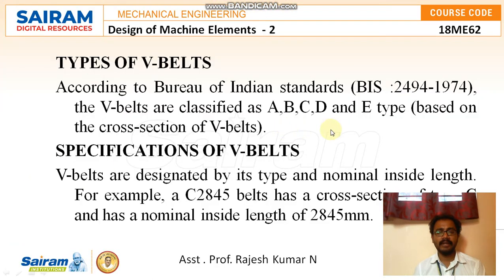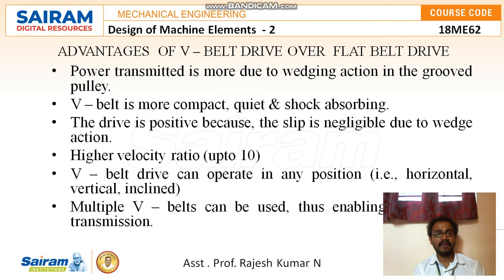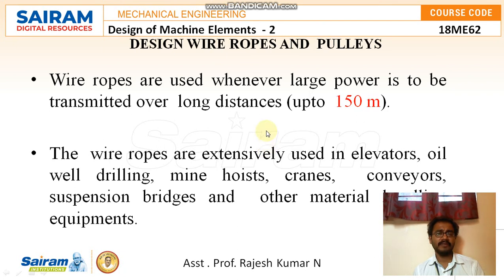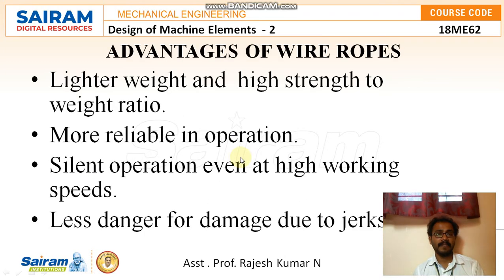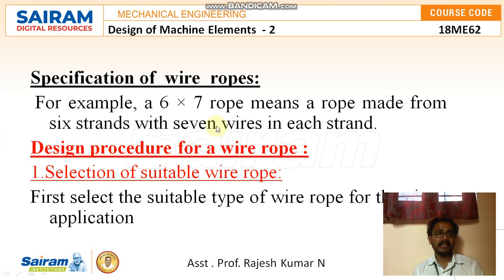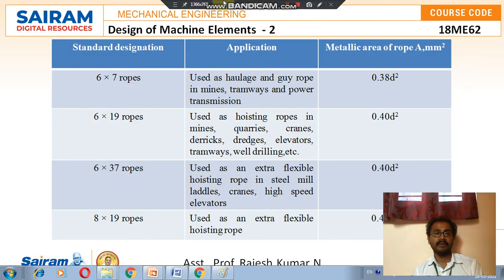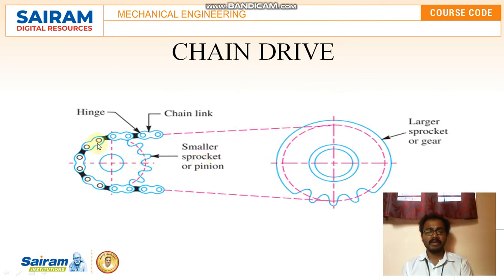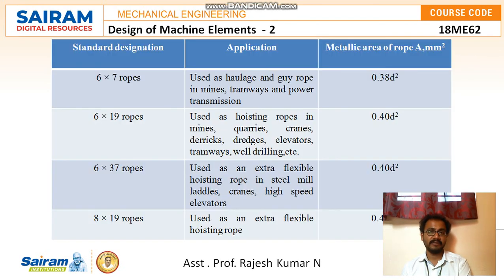LECTURE VIDEO 10_18ME62_MODULE 1 _LENGTH & CROSS SECTION FROM MANUFACTURERS, CONSTRUCTION, APPL._NRK